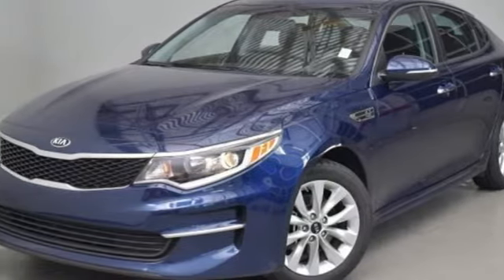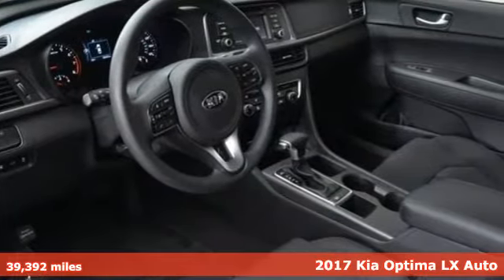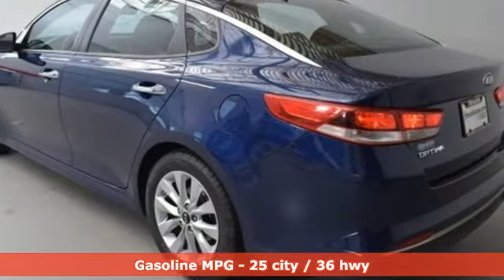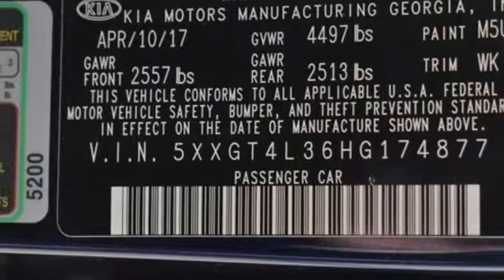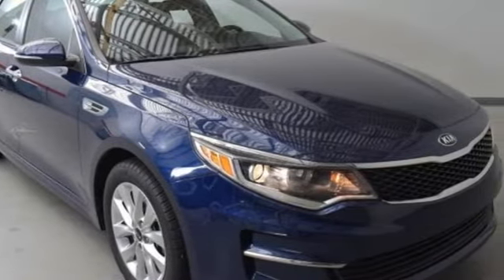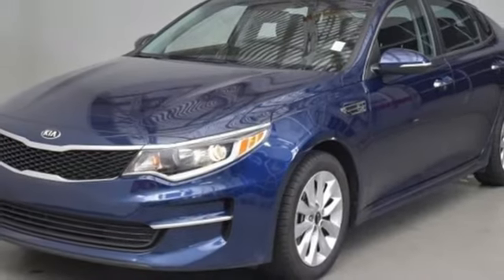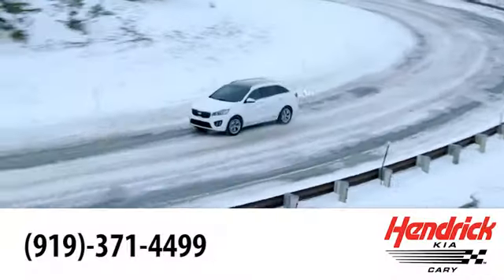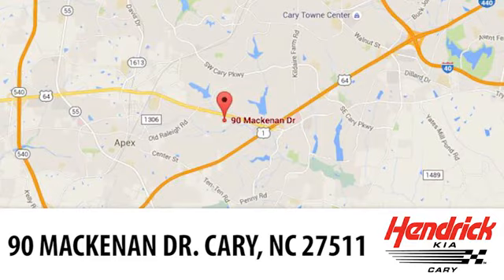Certified 2017 Kia Optima Cary NC Raleigh, NC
Year: 2017
Make: Kia
Model: Optima
Trim: LX
Engine: 4 Cyl - 2.4 L
Transmission: Automatic
Color: Horizon Blue
Interior: Black
Mileage: 39392
Stock #: AG174877
VIN: 5XXGT4L36HG174877
Kia Certified, Clean. LX trim, Horizon Blue exterior and Black interior. Satellite Radio, iPod/MP3 Input, Aluminum Wheels, Back-Up Camera, Non-Smoker vehicle. br /br /SHOP WITH CONFIDENCEbr /10-year/100,000-mile limited powertrain warranty, 150-point vehicle inspection, 10-year/unlimited mileage roadside assistance, 12 months / 12,000 miles of Platinum Comprehensive coverage, Vehicle history report, Towing/rental car/ travel coverage br /br /KEY FEATURES INCLUDEbr /Back-Up Camera, Satellite Radio, iPod/MP3 Input MP3 Player, Keyless Entry, Remote Trunk Release, Steering Wheel Controls, Child Safety Locks, Electronic Stability Control, Alarm. Kia LX with Horizon Blue exterior and Black interior features a 4 Cylinder Engine with 185 HP at 6000 RPM*. Non-Smoker vehicle. br /br /EXPERTS ARE SAYINGbr /KBB.com's review says ""All of the interior materials felt very high quality, with soft-touch surfaces on the door tops, dash and pretty much everywhere else you'd want them. The seats were plenty comfortable, and the back seat is downright huge, offering ample legroom even for tall passengers."". br /br /VISIT US TODAYbr /At Hendrick Kia, we take pride in our commitment to 100% customer satisfaction during and after the sale. We offer a convenient location, factory trained technicians and state of the art facility open late to meet your needs. We look forward to earning your business and servicing all your automotive needs. br /br /Pricing analysis performed on 1/29/2019. Horsepower calculations based on trim engine configuration. Please confirm the accuracy of the included equipment by calling us prior to purchase. br /br /br /This Dealership checks the vehicle recall status prior to making any pre-owned vehicle available for sale. Manufacturers and/or NHTSA may announce additional recalls at any time. To inquire about the recall status of this vehicle, visit: a href="" /br /

Address:
90 Mackenan Dr